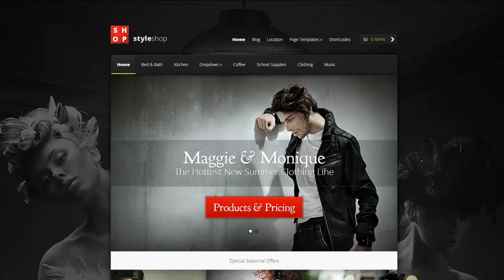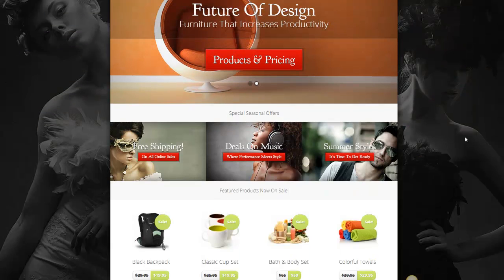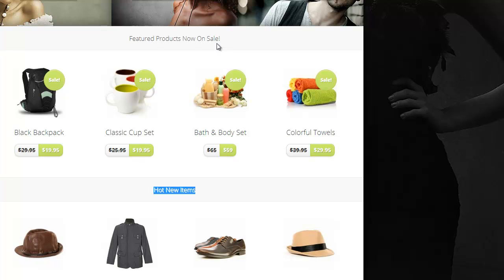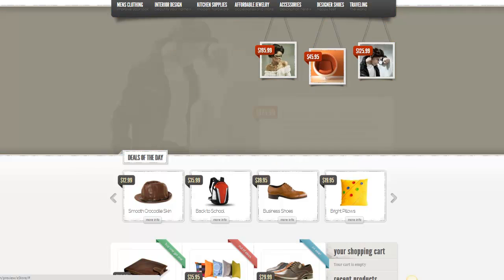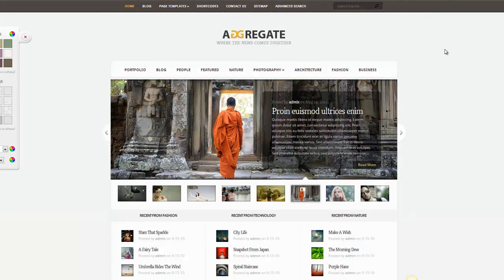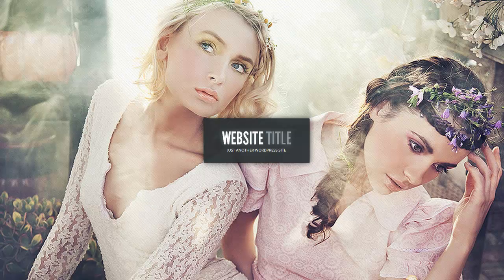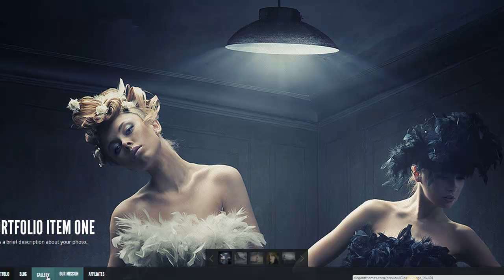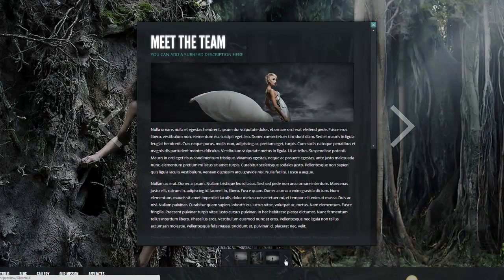Strategies That Sell- Fashion Based Website examples - We can create your custom website!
Fashion Based Website examples- We can create a website like this for your business in less than 30 days!